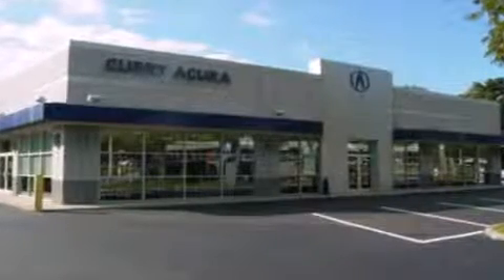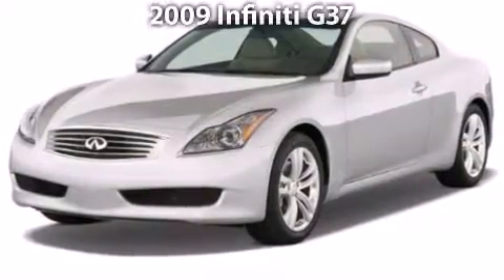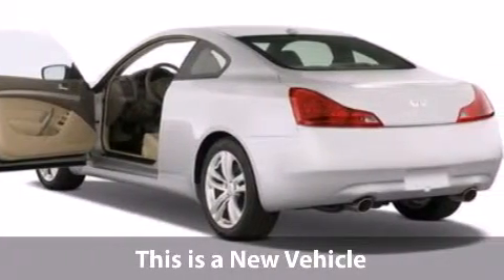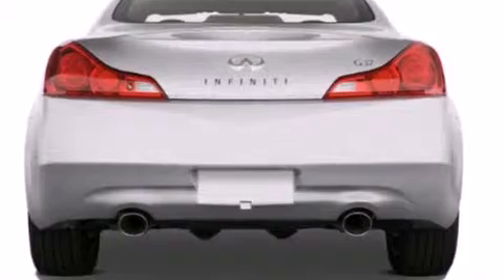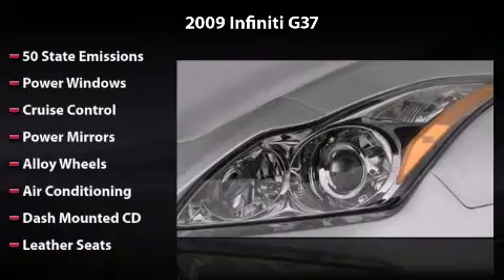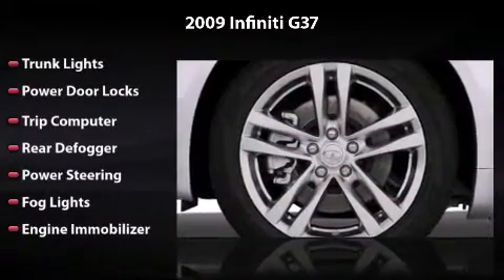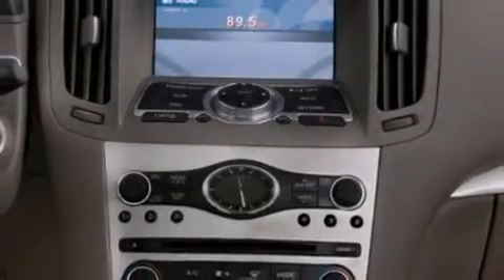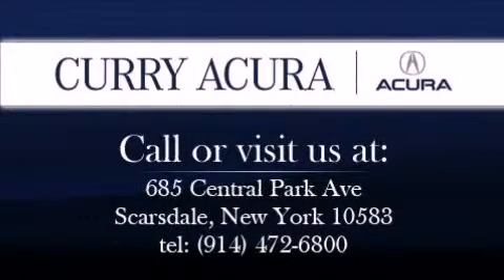2009 Infiniti G37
2009 Infiniti G37 Any offer displayed in this video will expire 30 days from date published. See dealer for complete details.